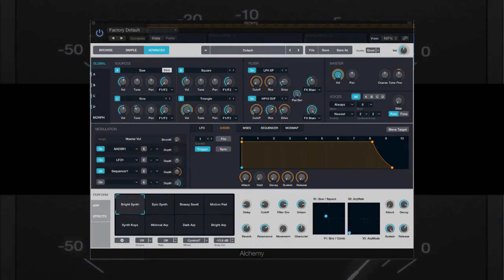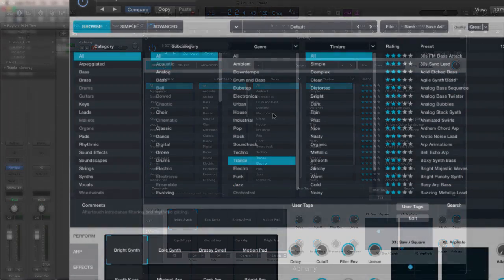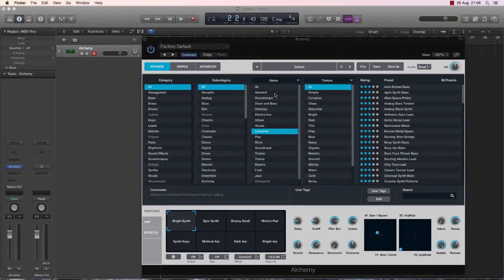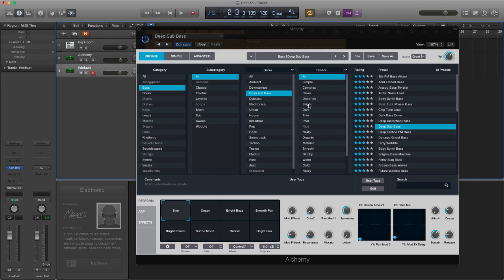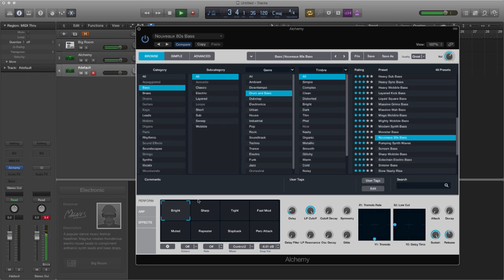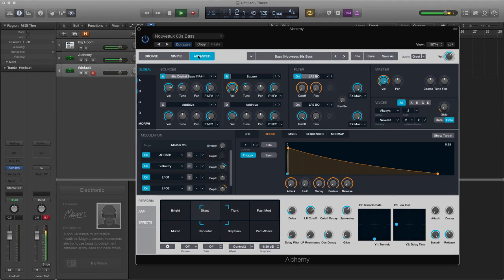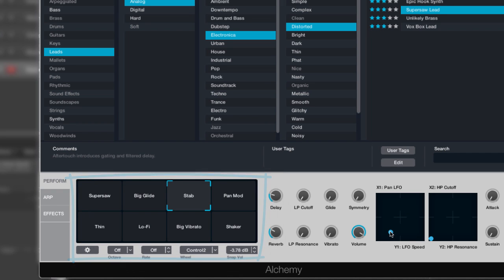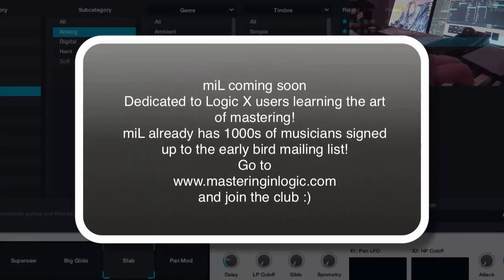Logic Pro X 10.2 Alchemy Overview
Logic Pro X has released version 10.2 and with it comes the awesome Alchemy plugin.  Alchemy is truly an all round plugin that you'll be loading time and again.  If you've not already downloaded the update go to the app store, download the Logic update and start making some great sounds with Alchemy!